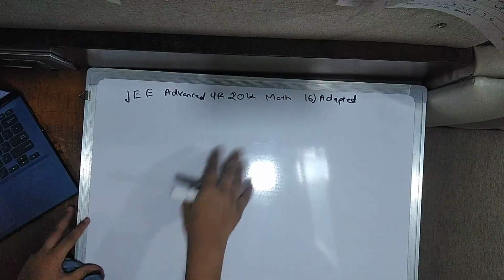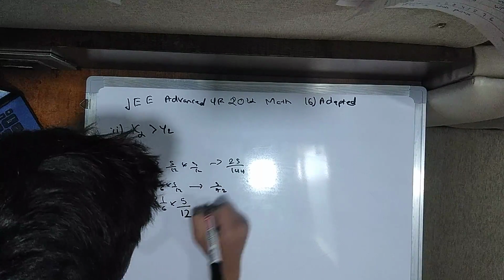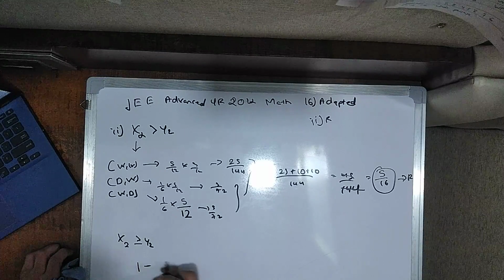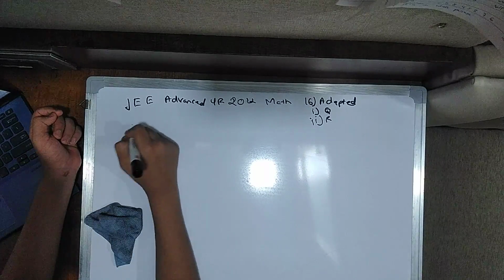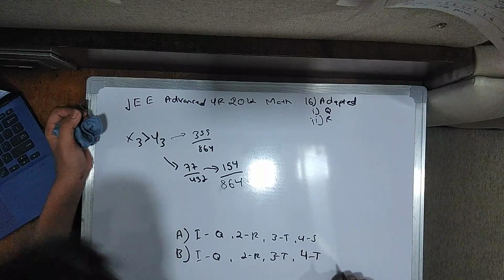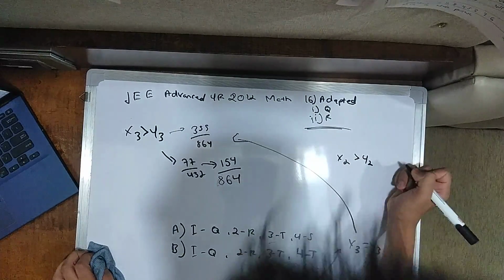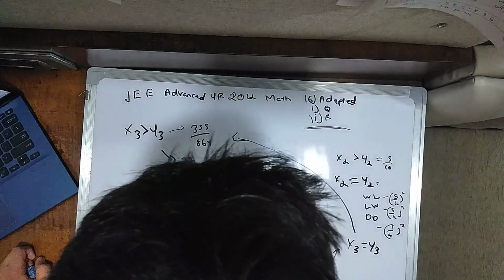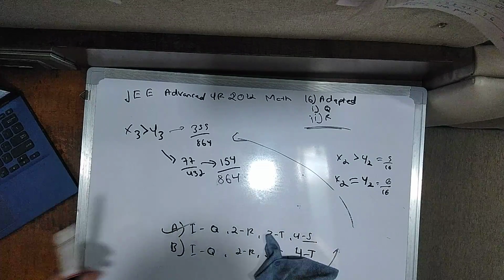JEE Advanced 2022 Q16 math